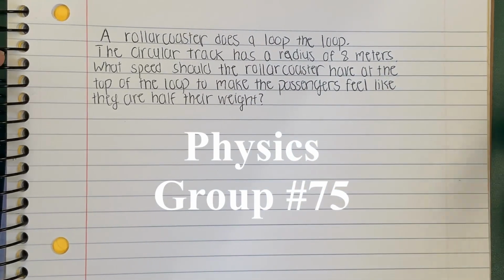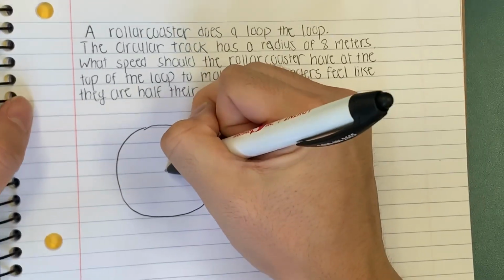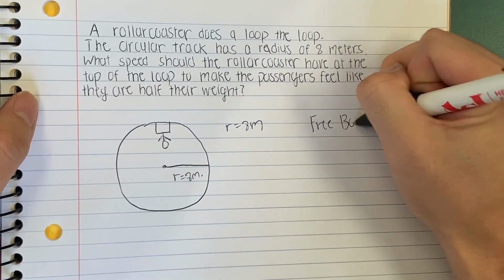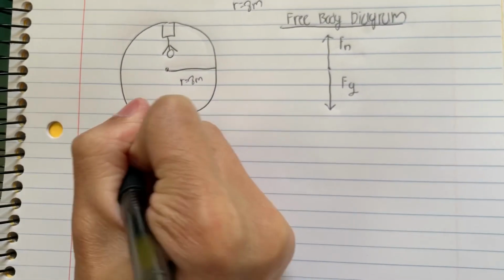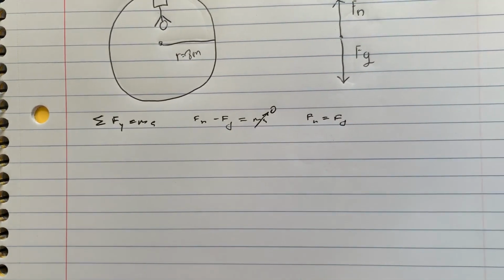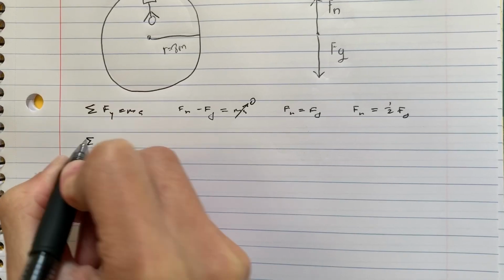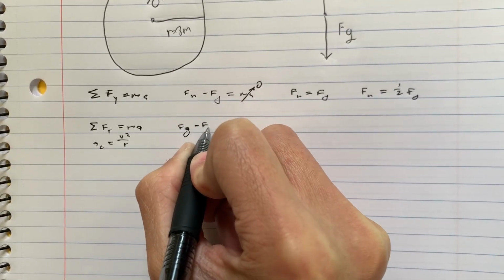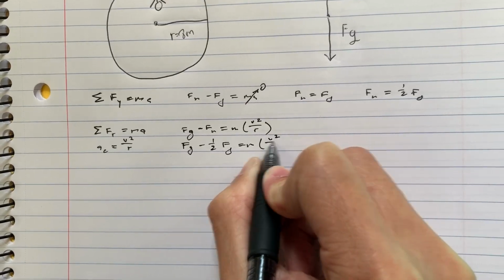Physics Group#75 Rollercoaster Problem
SDSU Project by Calvin Phan, Ryan Tran, and Mark Park